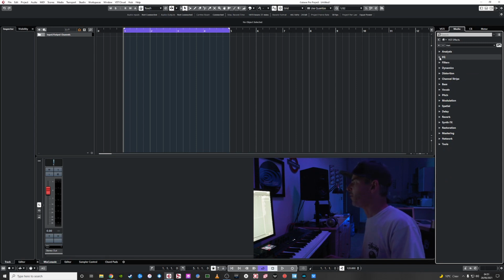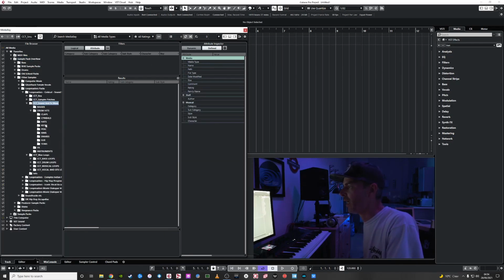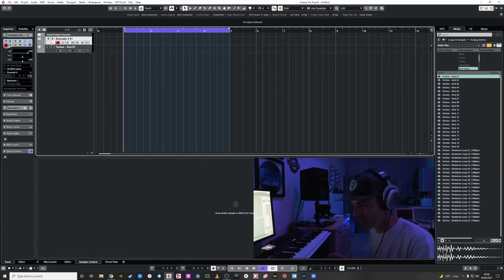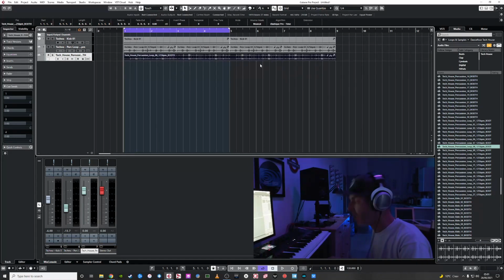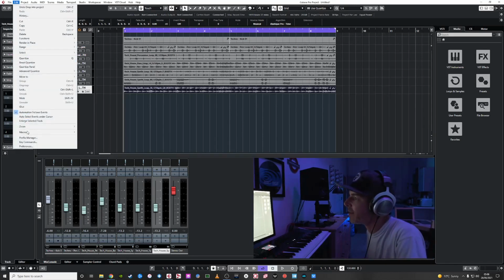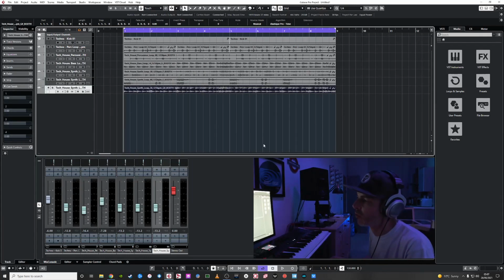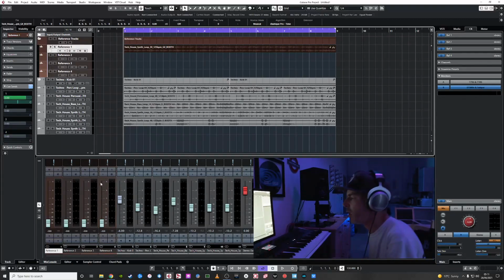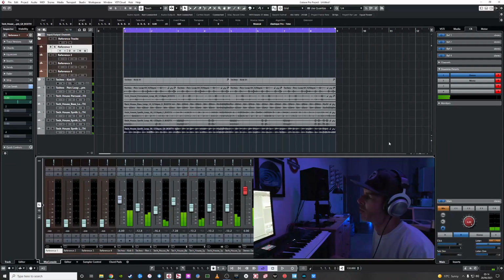Cubase Beginner? 5 ways to level up your productivity in Pro 11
A quick guide on 5 steps that I feel should be taken to set up Cubase Pro before even starting making music.

This guide is aimed at beginners, and provides some valuable tips on how to get the most out of Cubase immediately, and get creative with music, even if you have little to no understanding of music theory.

1. Using VST Plugin Manager, arrange your VST plugins into a folder tree that makes sense for you, so you can access what you need in the blink of an eye.

2. Some pointers on general sample organisation for a speedy, productive workflow, and a look at how tagging samples by tempo & key in Mediabay can pay dividends for beginners with no music background.

3. How to activate some hidden features of Cubase Pro to take advantage of the other features discussed in this video

4. Step 1 - Hotkey "Render in Place", Step 2 - Hotkey "Bounce Audio Selection", Step 3 - Profit

5. How to set up Control Room to A/B  reference tracks, switch outputs from Cubase & unlock other hidden features.

Many thanks to everyone who has supported me so far.